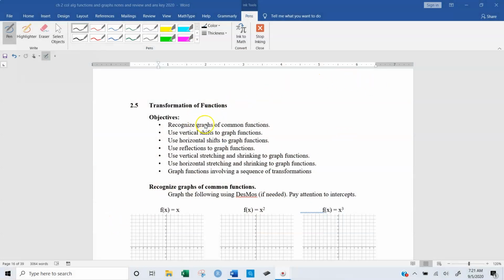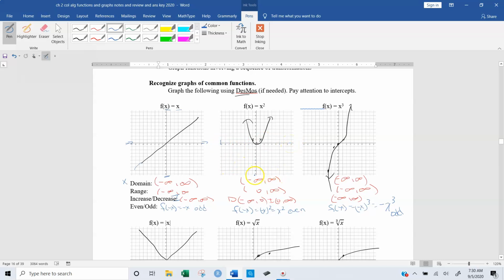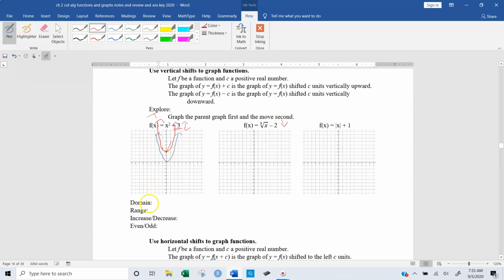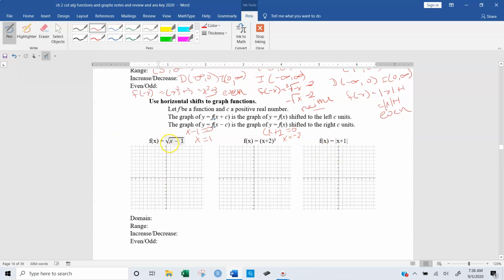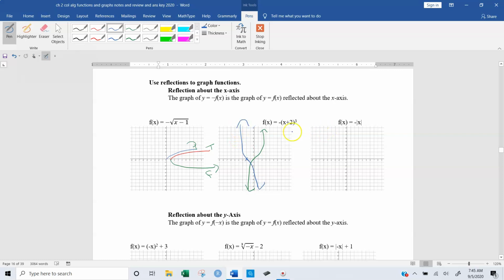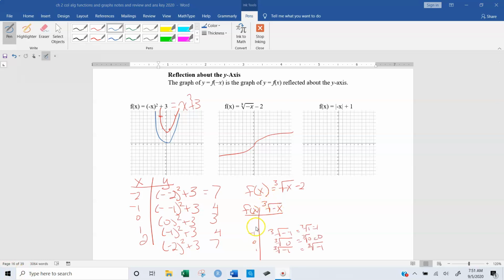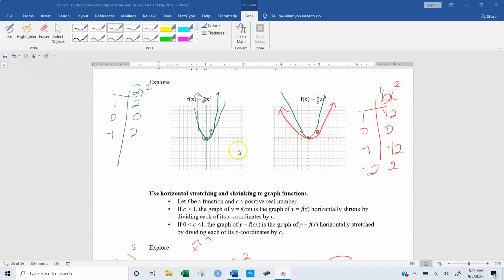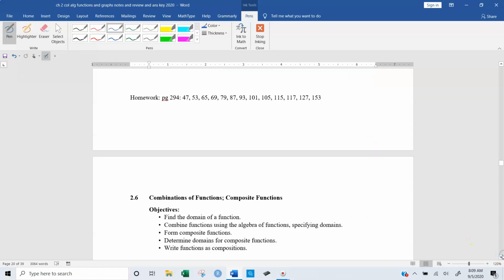col alg 2.5